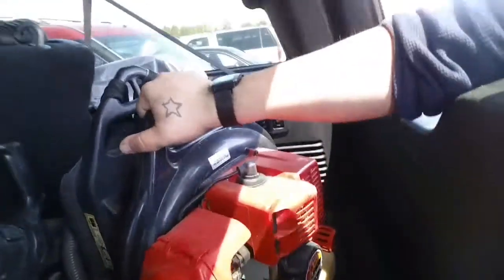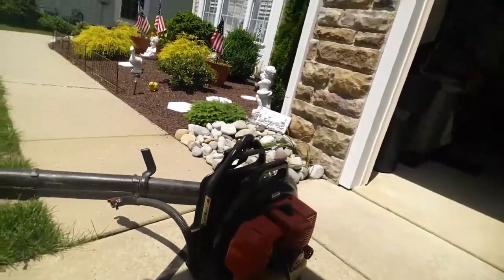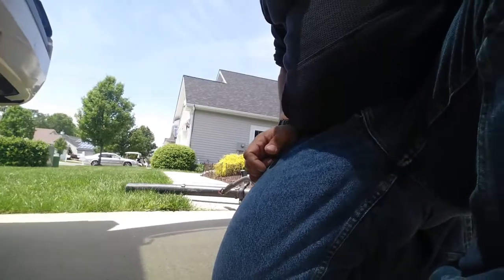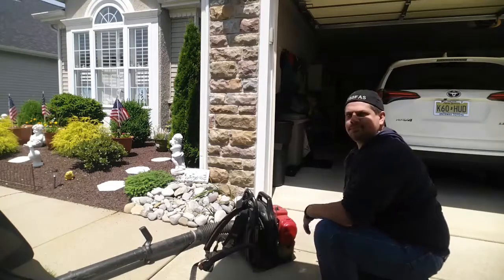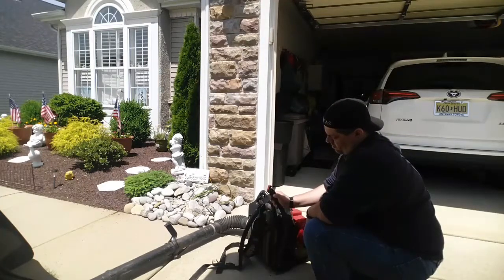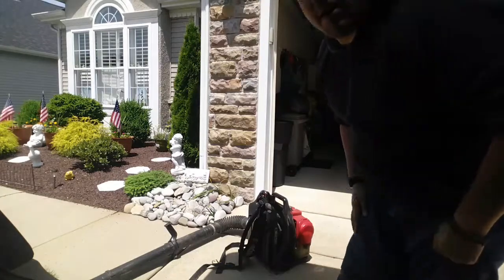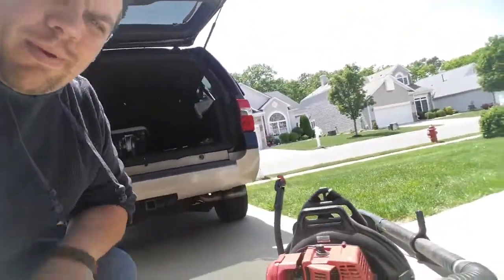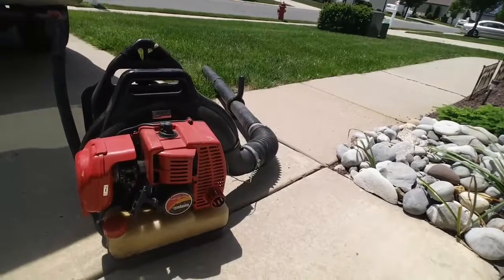Yard sale Shindaiwa! Have you ever passed up a deal? The Daily Drive VLOG 5/28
Today we go back to a yard sale to see if a smoking hot deal on a leaf blower is still there. I should have jumped on it yesterday, but hindsight is always 20/20.